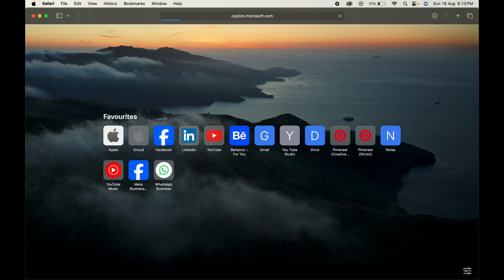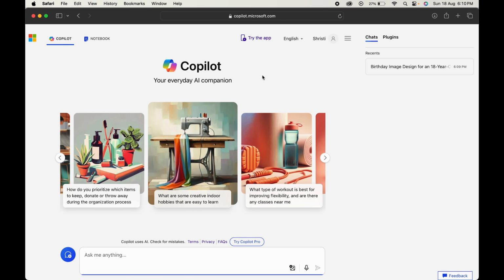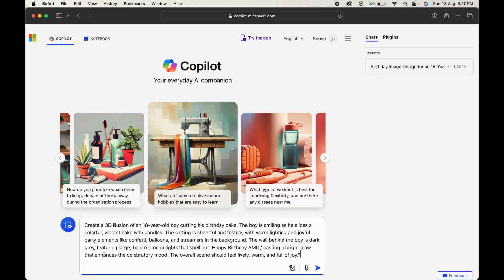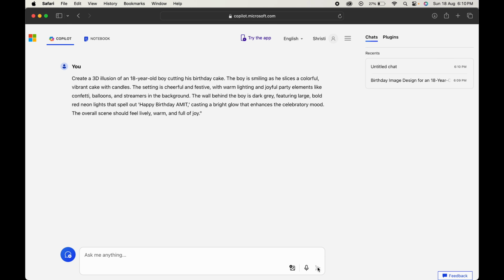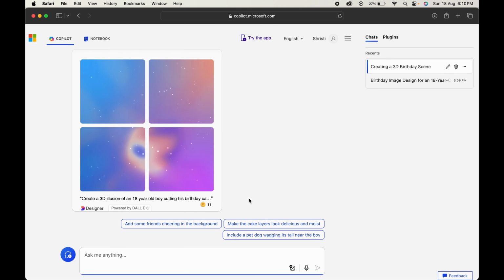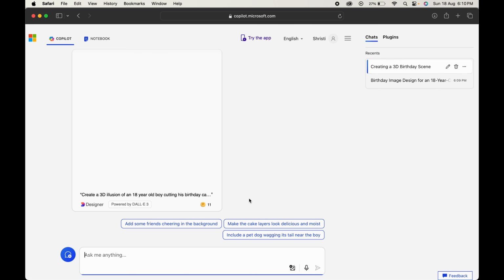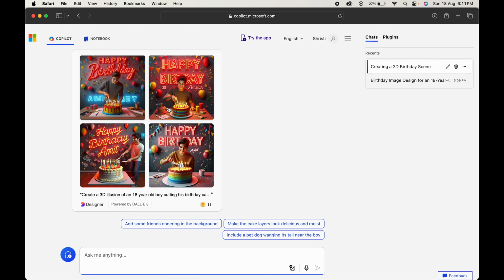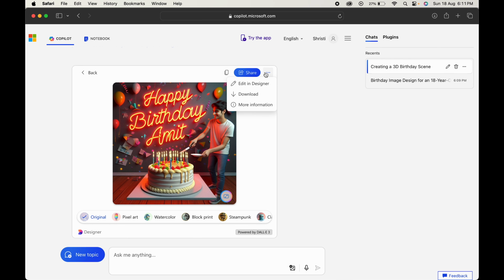How To Create a Perfect Birthday Photo | Best Ai Tool 2024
In this video, learn **How to Create the Perfect Birthday Photo with AI** using the **best birthday image generators** available today. We'll show you step-by-step how to **make stunning birthday photos using AI** tools that are fast, easy, and free. Whether you're creating a personalized birthday card or enhancing your party memories, these AI-powered tools will help you create professional-quality images in no time. Don't miss out on discovering the best ways to design unforgettable birthday photos!

Here's the prompt which I used to create the images -
Create a 3D illusion of an 18-year-old boy cutting his birthday cake. The boy is smiling as he slices a colorful, vibrant cake with candles. The setting is cheerful and festive, with warm lighting and joyful party elements like confetti, balloons, and streamers in the background. The wall behind the boy is dark grey, featuring large, bold red neon lights that spell out 'Happy Birthday AMIT,' casting a bright glow that enhances the celebratory mood. The overall scene should feel lively, warm, and full of joy.